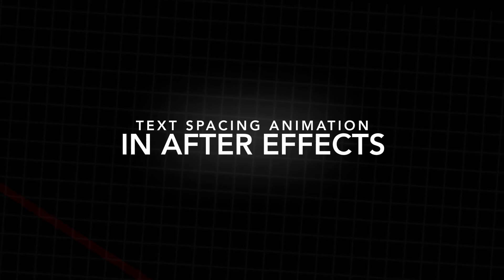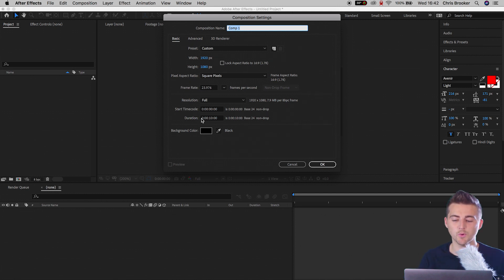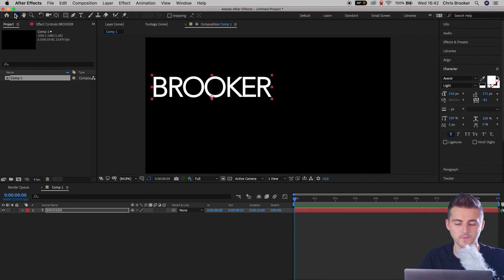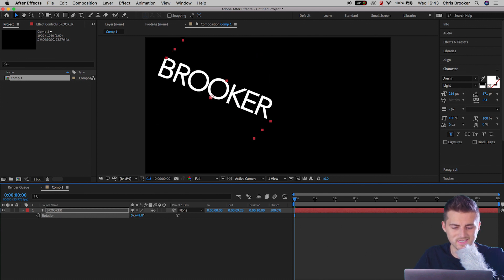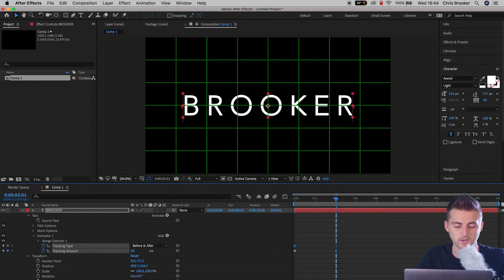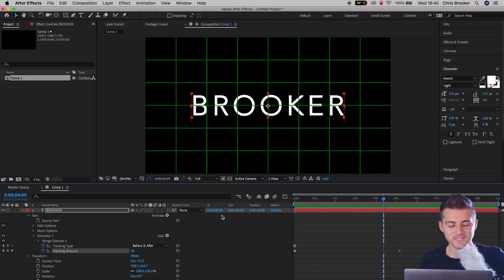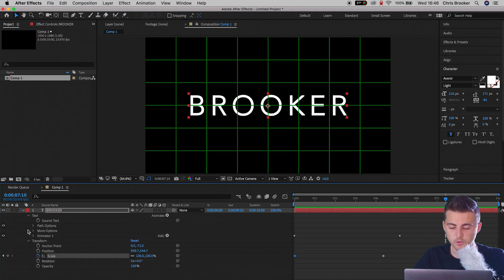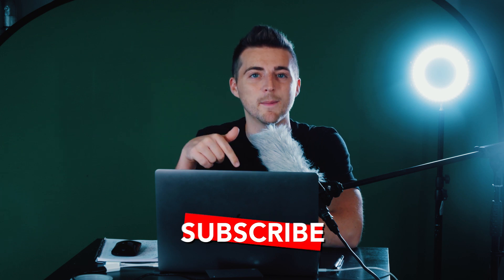Text Tracking/Spacing Animation - After Effects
Create this subtle yet cinematic text tracking animation right inside of Adobe After Effects with this video. ***It’s worth noting that you need to centre align your text. Also, make sure your Anchor Point is in the middle of the text.